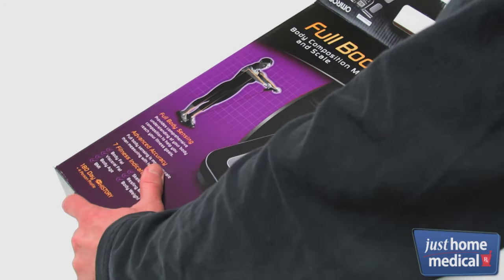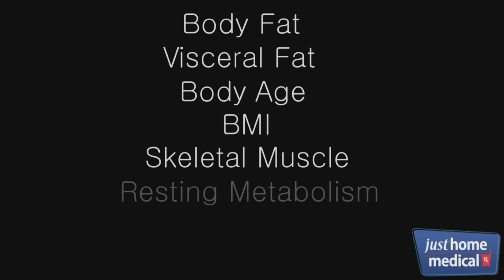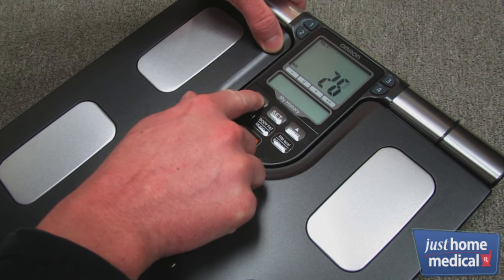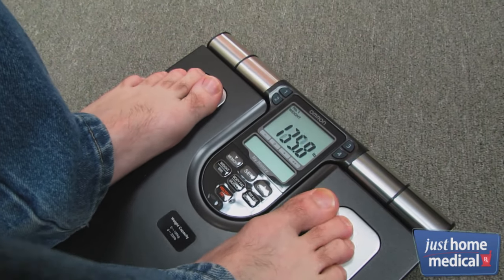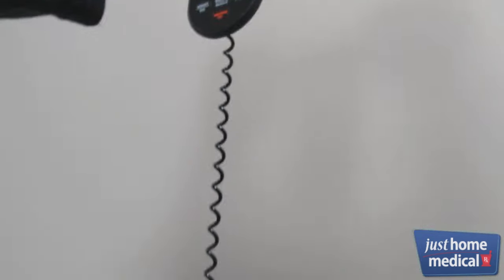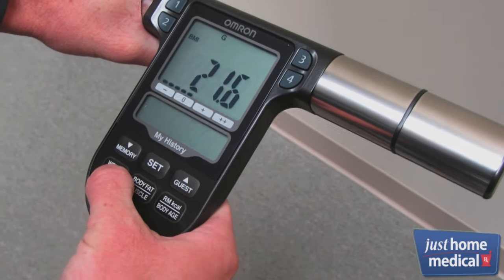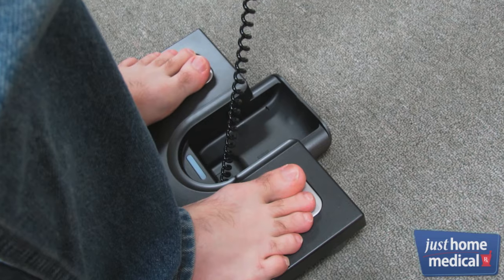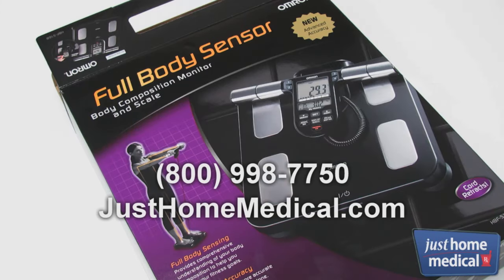Just Home Medical: Omron Body Composition Monitor and Scale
The Body Composition Monitor and Scale from Omron Healthcare gives you a comprehensive understanding of your body composition to help you reach your fitness goals. Other body composition monitors measure through your feet alone, while this Omron Body Composition Monitor measures through both your feet and hand to get a more accurate reading of your body composition. There are 7 different fitness indicators measured: body fat percentage, body mass index (BMI), skeletal muscle, resting metabolism, visceral fat, body age, and body weight.

This Omron Body Composition Monitor features a 9 person memory profile, and a 180 day memory with both high and low readings. The cord that attaches the handheld unit to the floor unit uses a retractable cord to keep everything nice and compact when not in use. Easy to use on-off switch at the base.

What's in the box: monitor with scale, 4 AA batteries, measurement log, instructions.